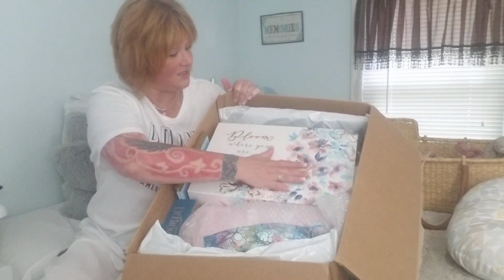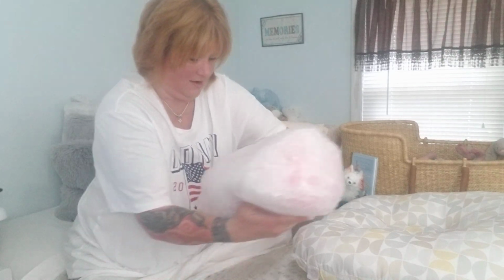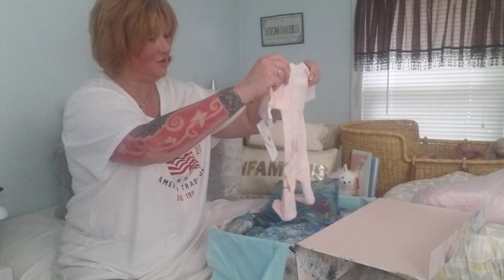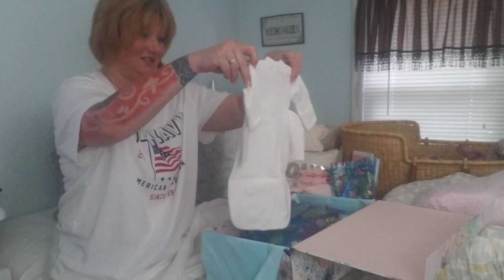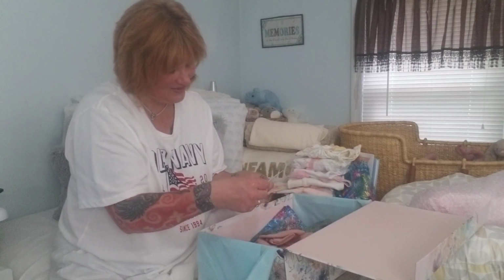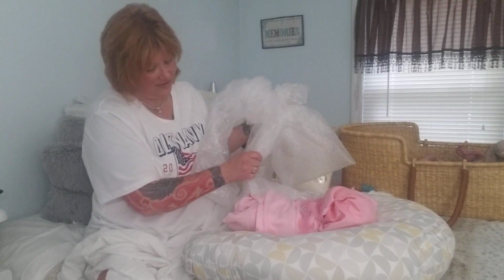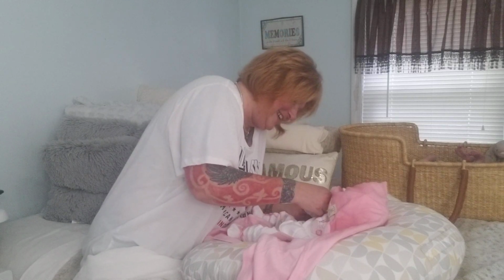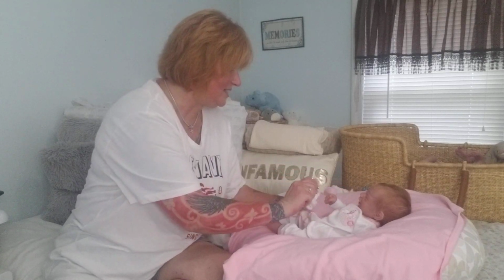Full bodied silicone preemie baby girl BOX OPENING Dream Baby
Hi friends join me for the box opening of this very special full bodied silicone baby girl!
Little drama queen! Marshmallow soft silicone!

GOD BLESS